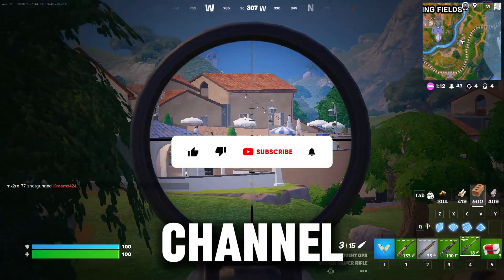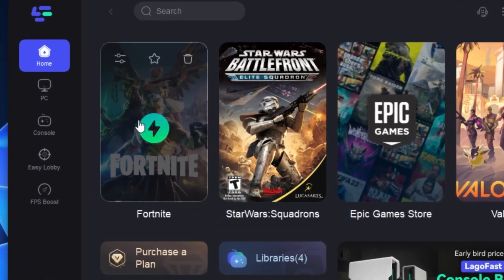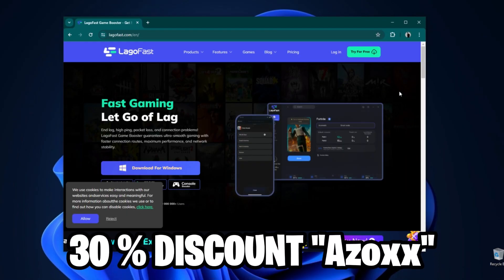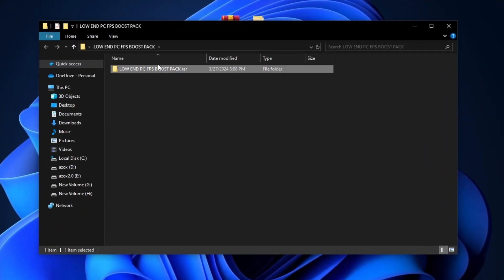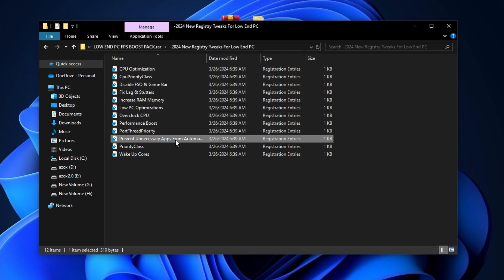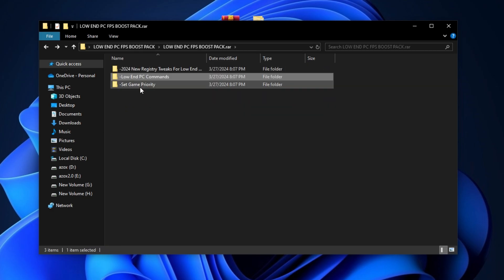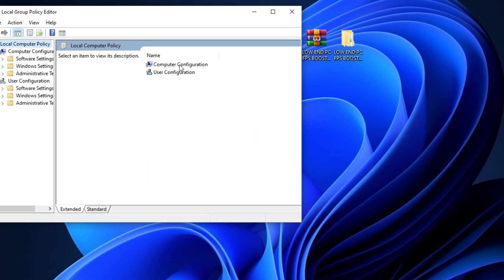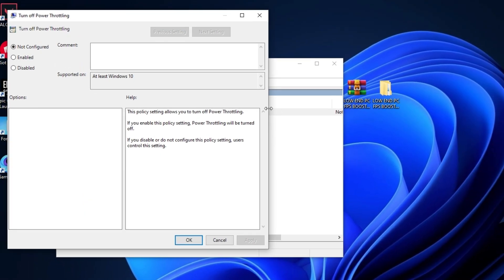How To Fortnite FPS Boost ULTRA LOW END PCs (LAPTOPS) & Get Maximum FPS!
End lag, high ping, packet loss, and connection problems!
TRY LagoFast For FREE

Today I am going to be showing you How PRO PLAYER (like Clix, Bugha, Mongraal + more) BOOST FPS & LOWER INPUT DELAY with a LagoFast in Fortnite Chapter 5 Season 2. I am showing you a SECRET TOOL to Tweak and IMPROVE/INCREASE FPS, GET 0 INPUT DELAY, LOWER LATENCY, GET 0 PING AND STOP FPS DROPS & FIX FORTNITE LAG.

►Title : How To Fortnite FPS Boost ULTRA LOW END PCs (LAPTOPS) & Get Maximum FPS!